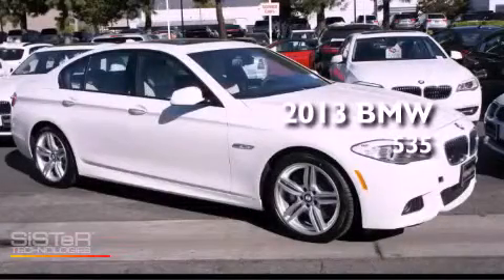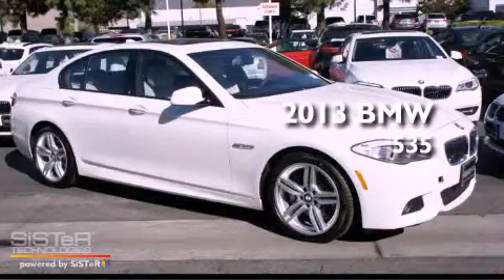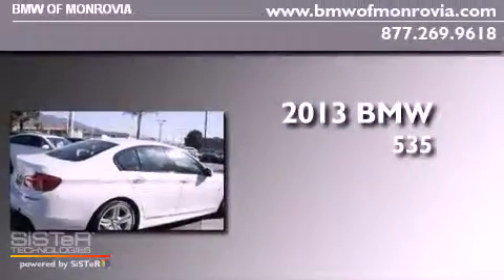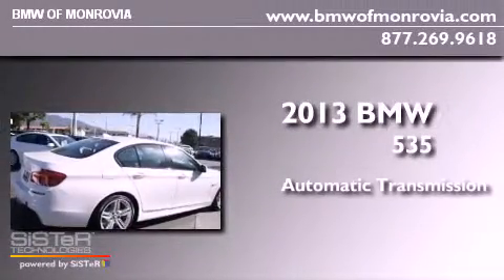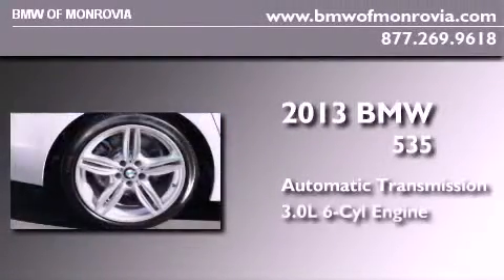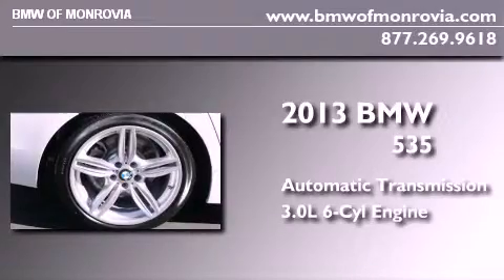2013 BMW 535 Monrovia CA 91016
Year : 2013
 Make : BMW
 Model : 535
 Engine : 3.0L I-6 cyl
 Trans . : Automatic
 Exterior : Alpine White
 Miles : 1
 Interior : Oyster/Black
 BMW of Monrovia
 2013 BMW 535 Monrovia CA